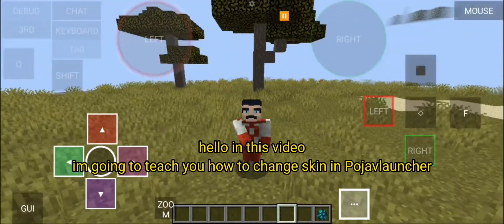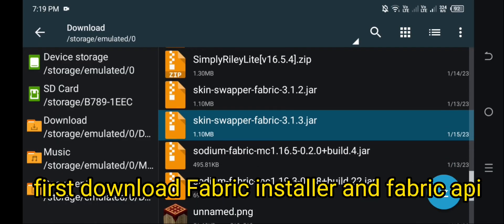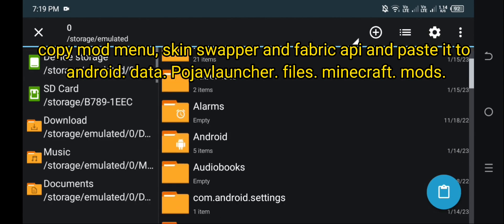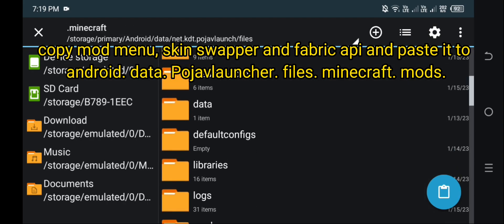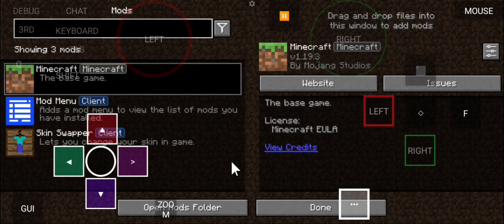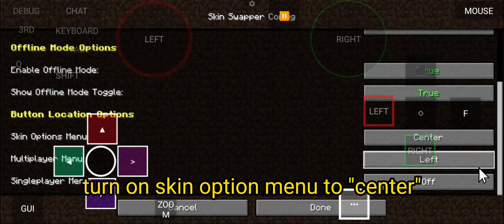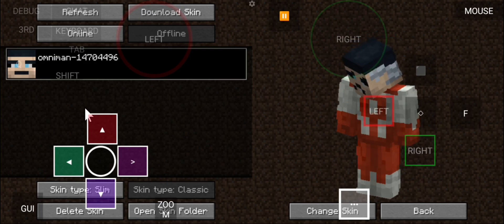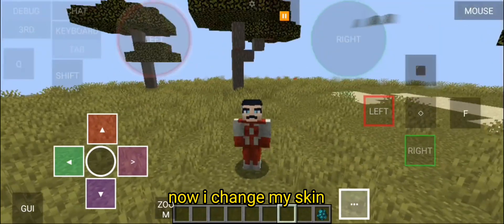How to Change Skin in Pojavlauncher in 1 Minute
EmNM TV

this video i will teach you how to change your skin in
pojavlauncher/minecraft using a mod called skin swapper
this will change your skin in game if you want to